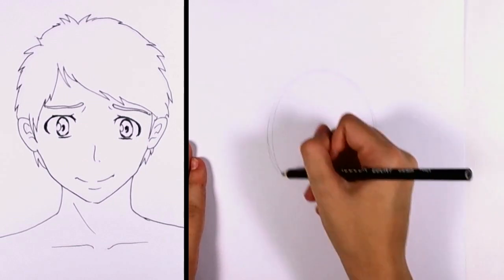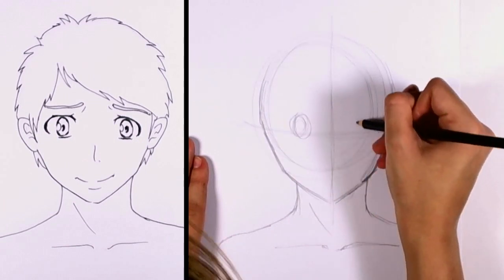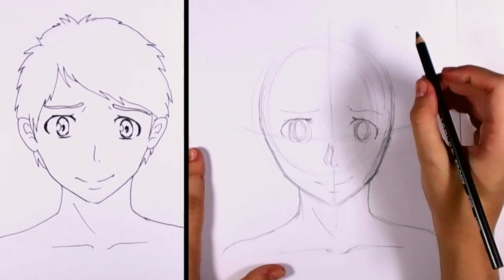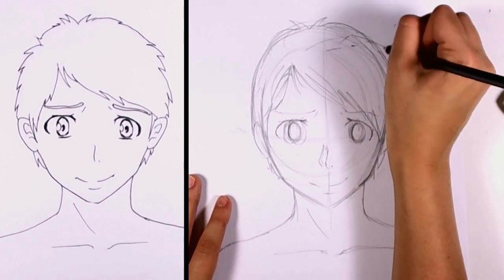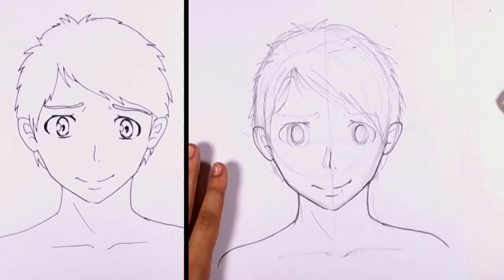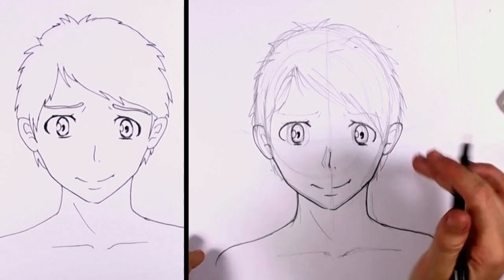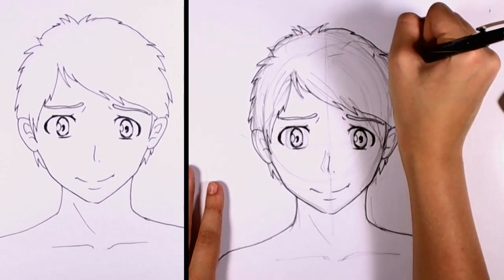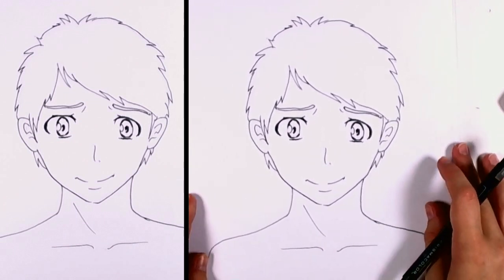How to Draw a Anime Boy Face - How to Draw Manga Boy | MLT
Learn to draw a manga/anime boy face with this excellent lesson from HowtoDrawAndPaint and Maja Thoenes! If you love anime and manga and want some tips, techniques, and easy to follow lessons about how to draw those stunning good-looking guy faces you see in Anime and Manga, this is the drawing tutorial for you!

Post a comment below and let us know what other Anime and Manga lessons you'd like to see and be sure and check us out on our companion website, DrawingTeachers.com for tons of other lessons, including Step-by-Step paced drawing lessons!